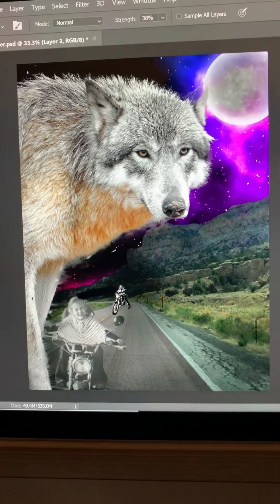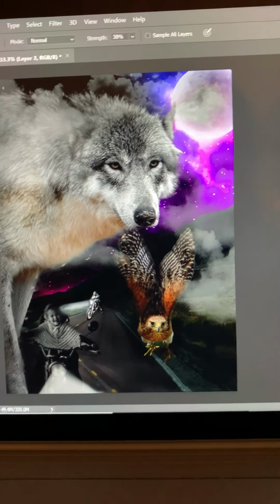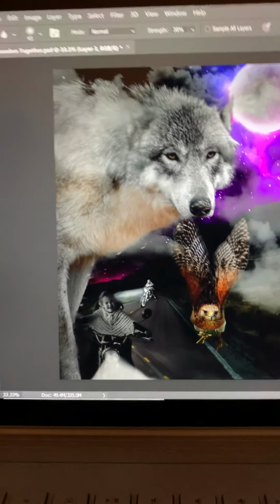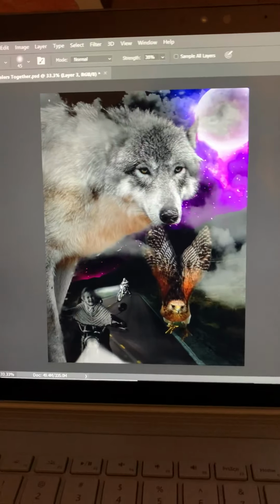The Making Of A Composite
The making of a composite. Just a very brief demo of how a composite image can come together and form a digital painting.